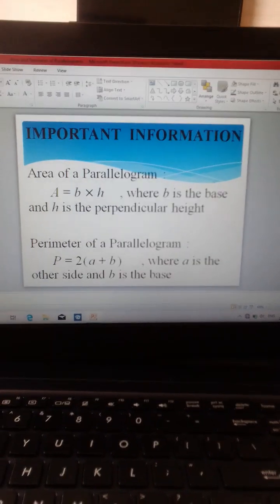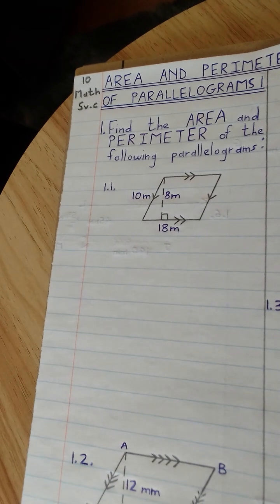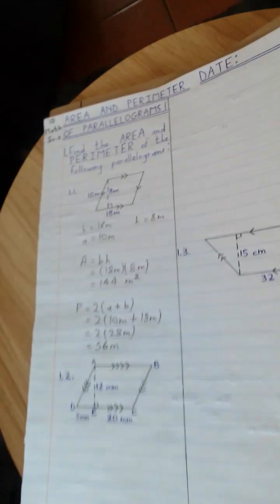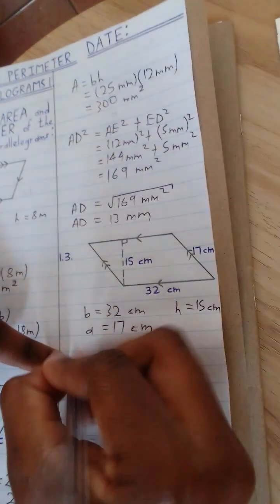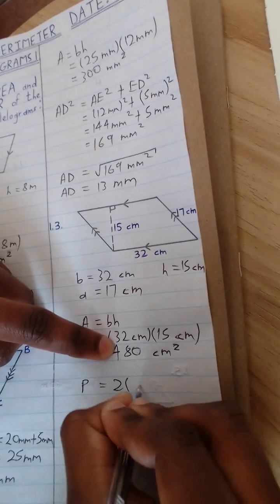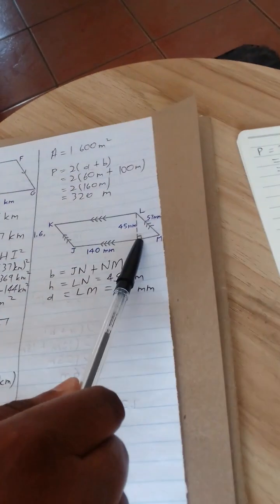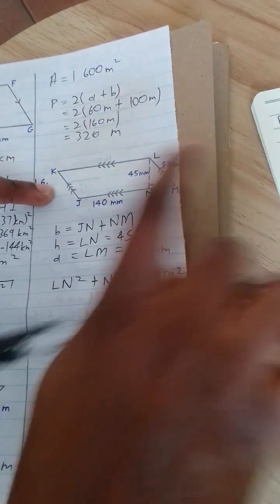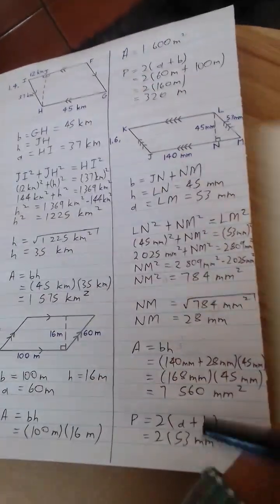Gr10M Area and Perimeter of Parallelograms P1